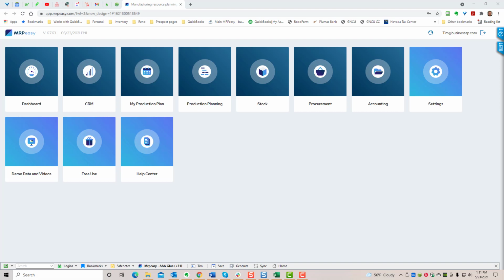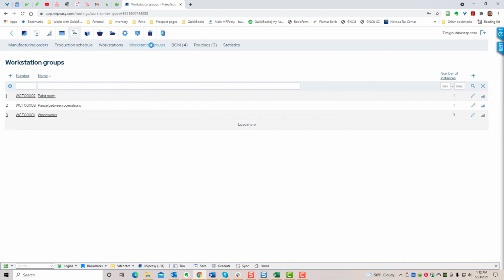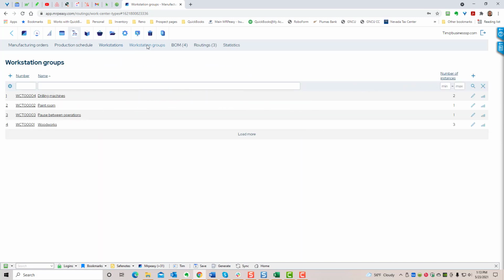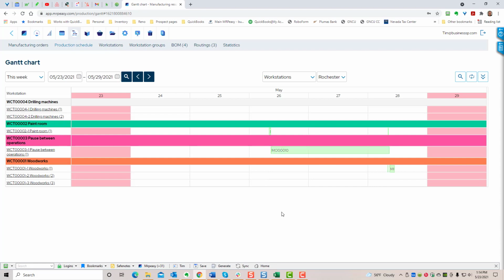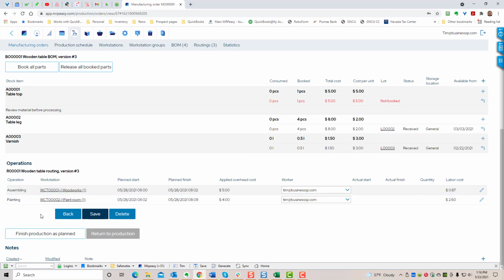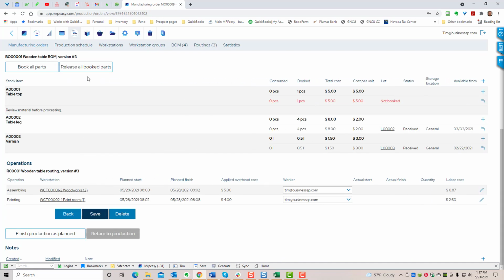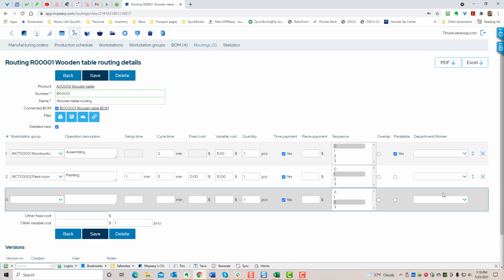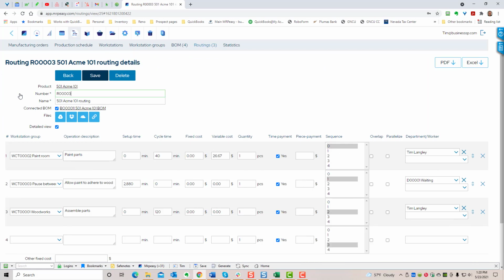MRPE Workstations and WS Groups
This video details how Workstations and Workstation Groups are used in MRPeasy.  It goes beyond the how to show why the proper use of workstations can help you organize your workflow and get more out of the system.  Critical for anyone just starting out with the setup of MRPeasy.  Produced by Tim Grant of Business Solution Providers, Inc., an inventory and manufacturing software consulting firm for small business owners.